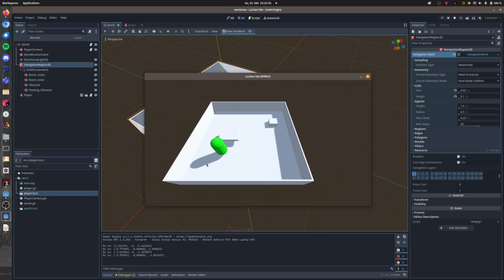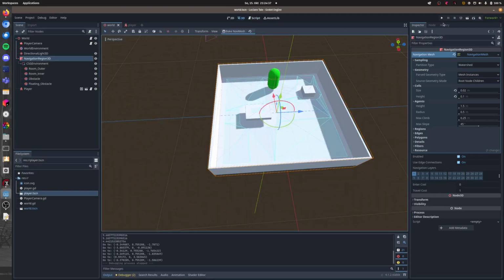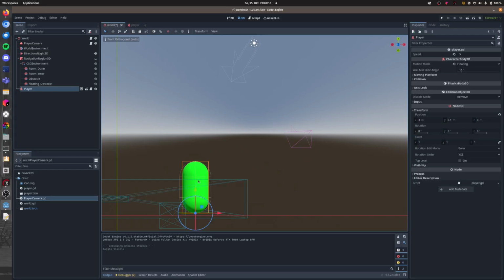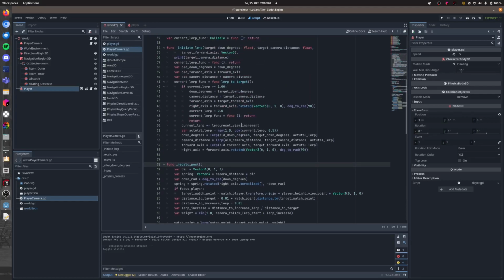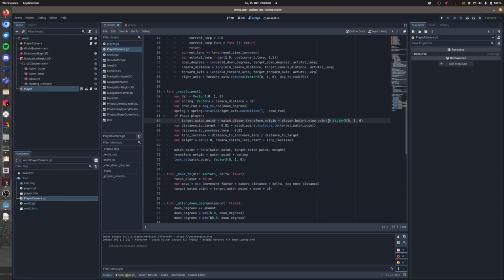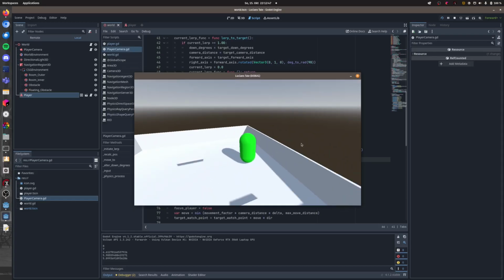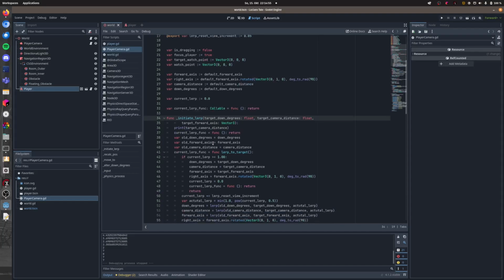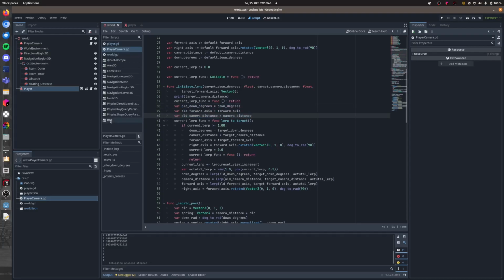Basic Navigation and Camera Movement System | Godot 4 | Devlog 0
Welcome to my first devlog of the game "Lucian's tale". The first few episodes you won't see much artwork but I figured maybe someone finds this useful.